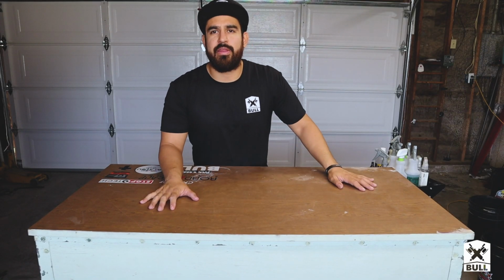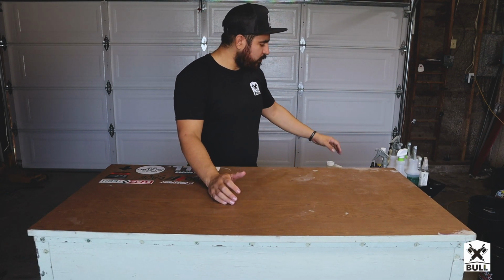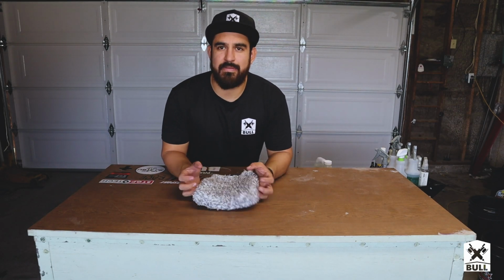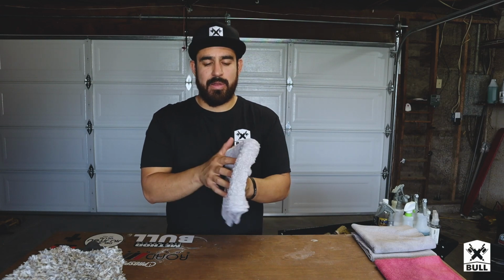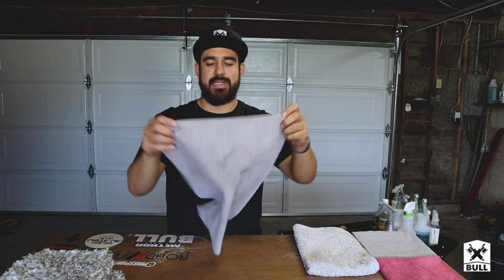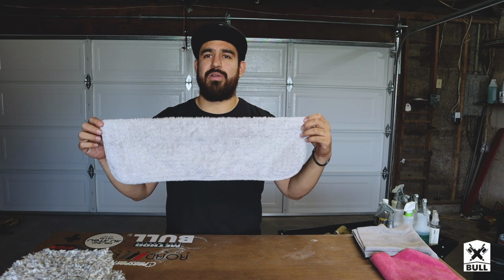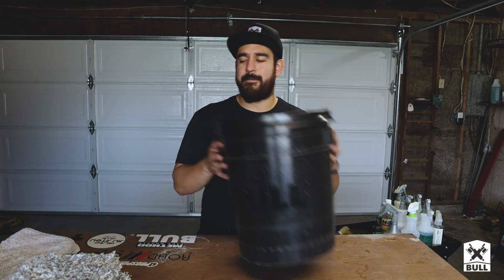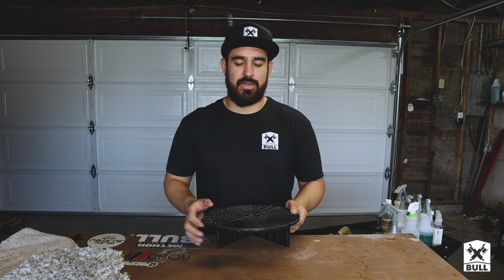How to wash your car Part 1: The Essentials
Perhaps you recently had your car detailed and you are needing assistance in gathering the products to help you properly wash your car at home.
Proper maintenance will ensure that you get the most out of the waxes, sealants, or coatings that were applied to your vehicle. In this video I discuss the four essential products needed to start washing your car properly.

LINKS TO PRODUCTS DISCUSSED IN VIDEO:
1. Car Soap

2.Wash mitt

3. Drying MF Towel

4. Grit Guards